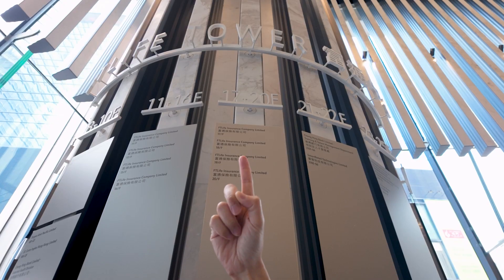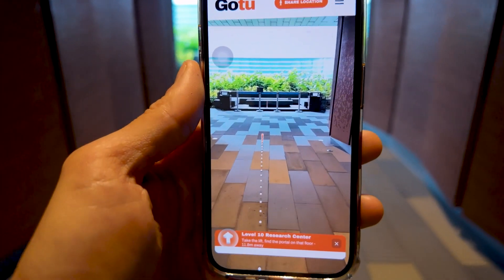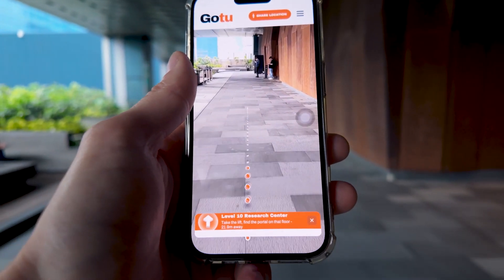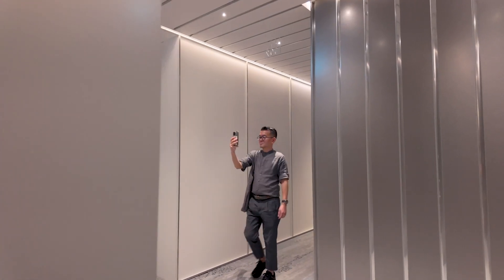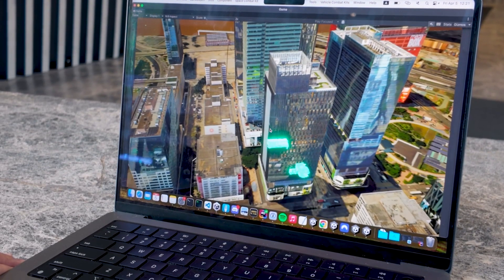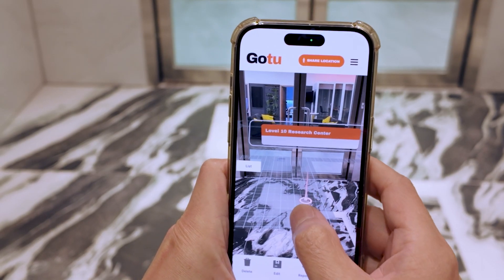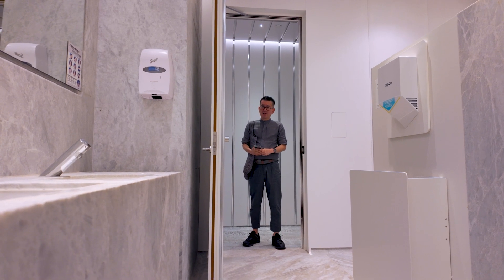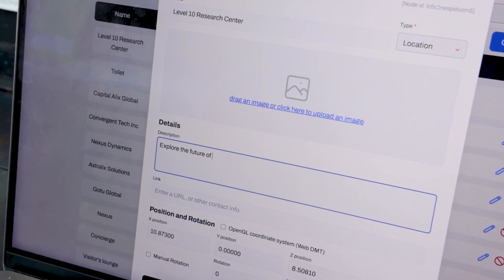Gotu: Navigation for Smart Cities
The Gotu application allows you to set up digital building directories with AR navigation and pathfinding. Your digital twin can be self-hosted, so that you retain your sensitive data - while still remaining navigable by the public!

Gotu is currently being rolled out in Hong Kong, and cross building navigation is coming soon. to get your building connected to the future smart city.

Gotu is powered by the the decentralized machine perception by Auki Labs. Find out more at posemesh.org